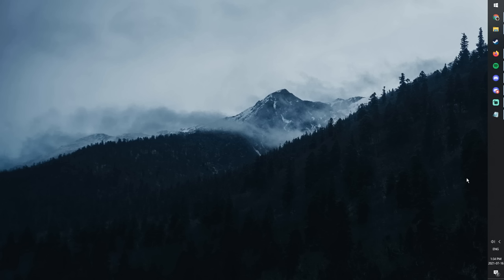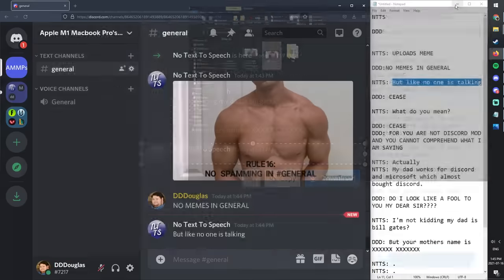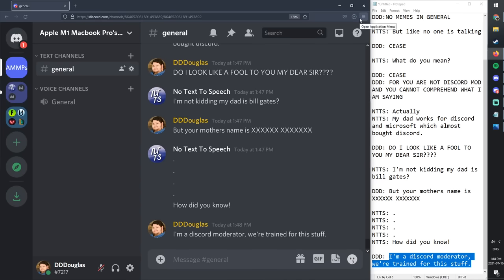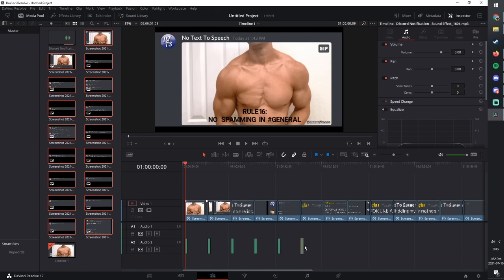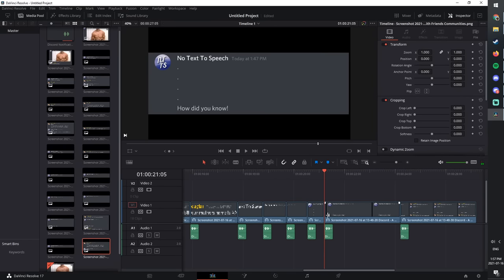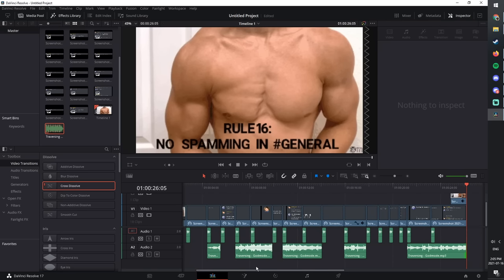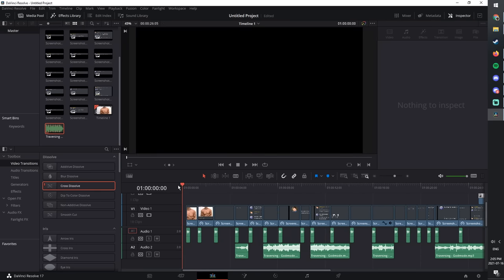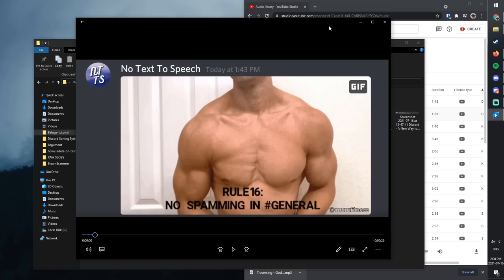How to make a Beluga Discord Video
Beluga and his style of videos has taken YouTube and it's mysterious algorithm by storm. Making these Discord mod meme videos are actually very easy and does not require a lot of editing skills. In the video I show you tips on how to draft an entertaining script, how to record the video, how to efficiently edit the video, and how to upload it. At the end of the video I have the finished video that I made in the tutorial itself. Hopefully after watching the video you will be able to make your own content that will be as entertaining and successful as Beluga and his discord meme videos. Also remember, don't start YouTube for the money, start it for fun and if your passion shows money will come.

Additionally, a lot of this process could be sped up through keybinds and perhaps macros. In the future there will 100% be a bot that will be able to turn a script into a full video and that will be the start of the end.

To be transparent, I do in fact make some bitter jokes and remarks in the video regarding Beluga and his type of content. These were mainly used to keep the tutorial somewhat entertaining and not as information dense. I do not hate Beluga nor his content, I'm just outside of the target demographic and I do not understand it. Thanks boomer brain.

TIMESTAMPS
00:00 - Intro and Requirements
01:00 - Writing a Script
02:14 - Recording
05:23 - Editing
19:18 - Final Result
19:44 - Outro